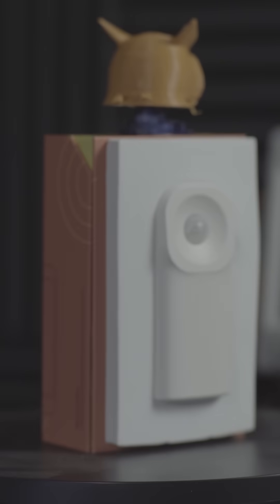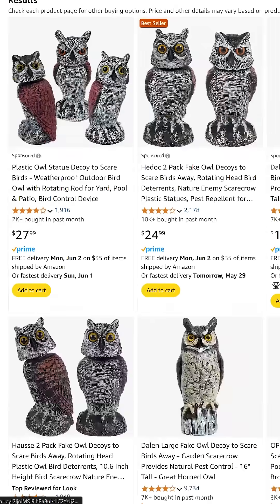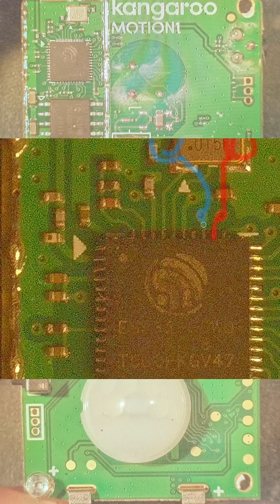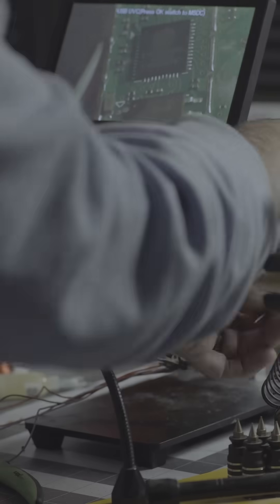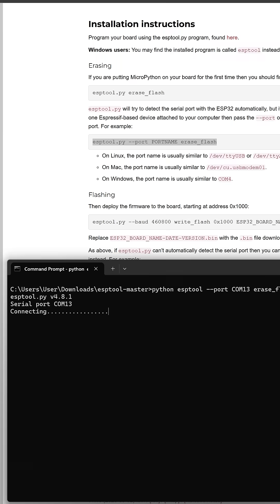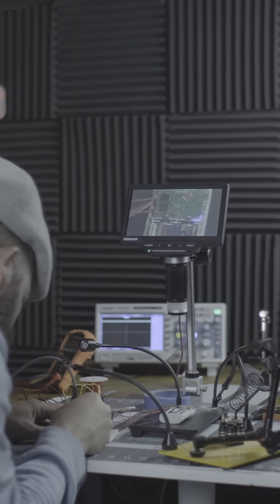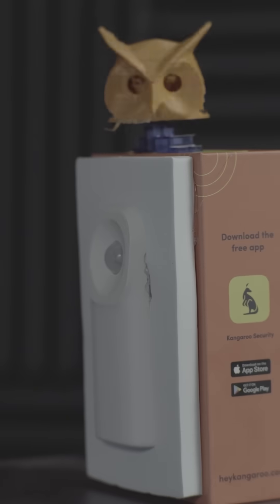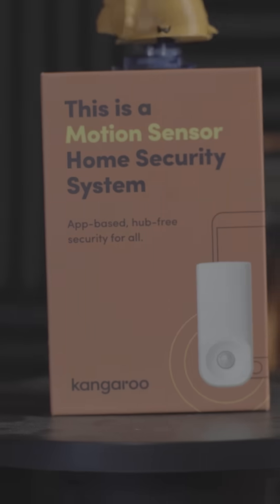The $6 Smart Owl No One Asked For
My wife asked me to buy a $35 smart owl to scare birds off the patio.
I bought a $6 motion sensor instead and tried to hack it.

What followed was two days of soldering, failure, light triumph, and one very cursed owl.

🔧 Powered by:

Pure stubbornness

An ESP32

A 3D-printed owl head

And zero regrets

👉 Owl Timelapse Video 👈